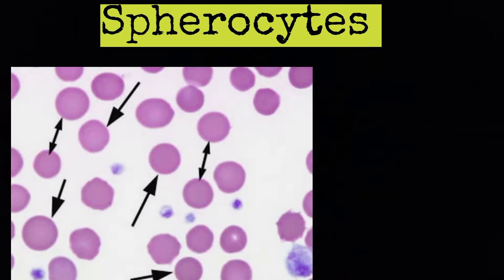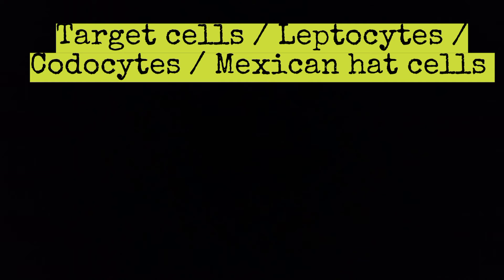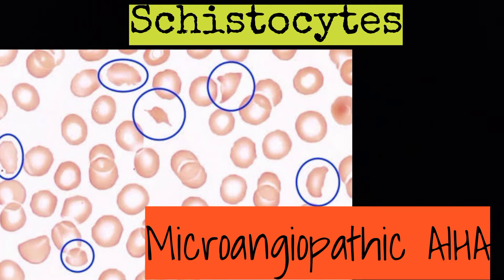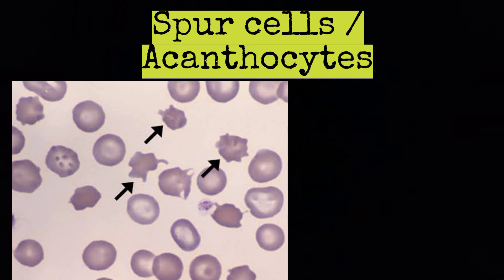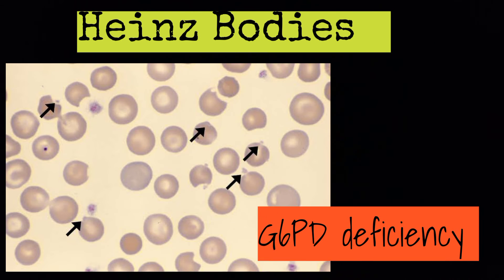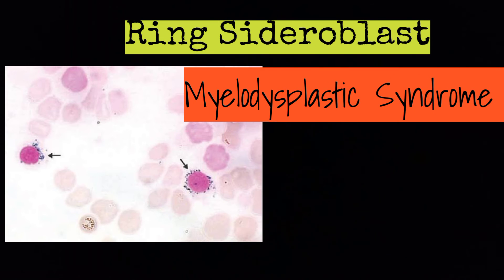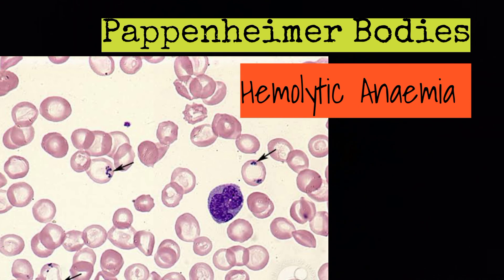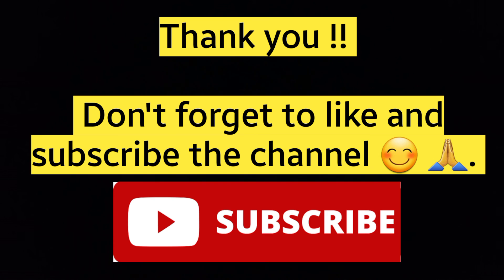Important cells in PBS (Peripheral blood smear) | Pathology | Medicine | Neet Pg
Important cells in PBS || Pathology || Medicine ||